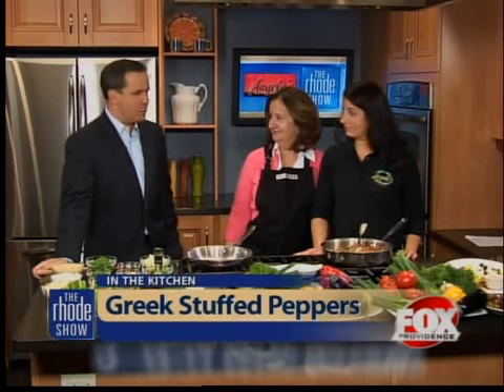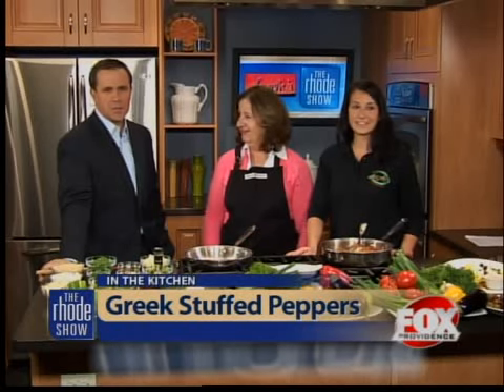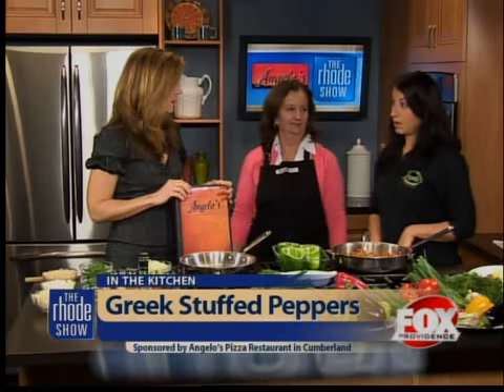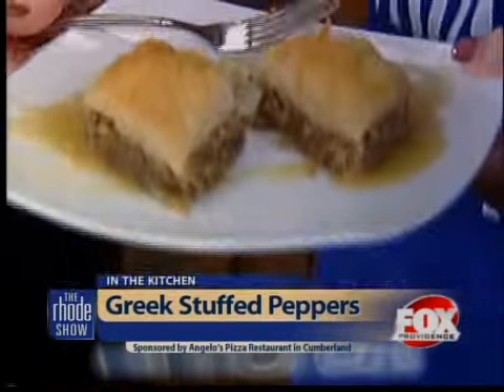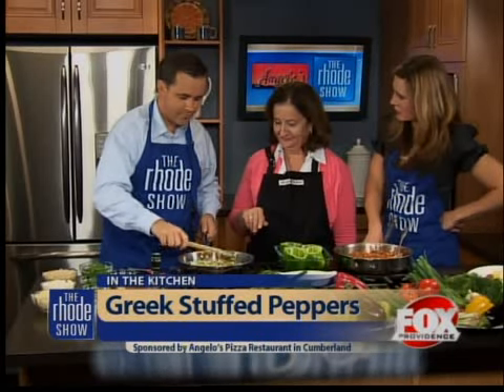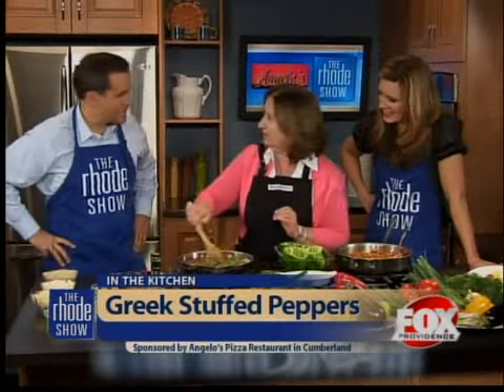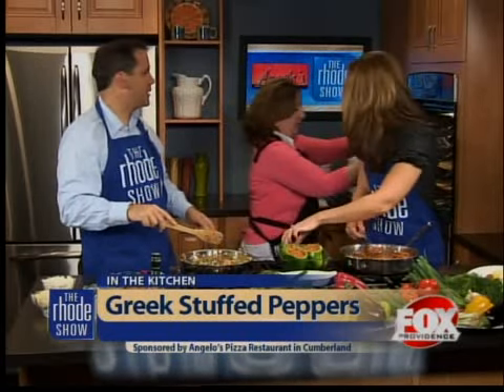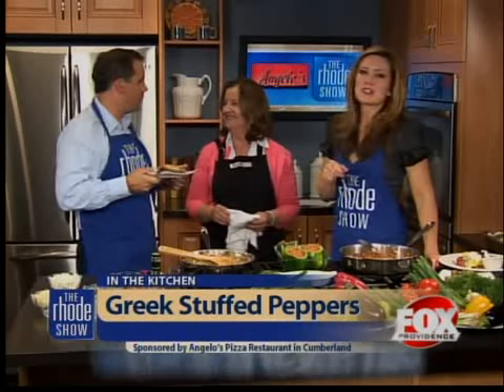Greek stuffed peppers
We're cooking Greek Stuffed Peppers in the kitchen with Chef Christine Kitsilis from Angelo's Pizza of Cumberland.